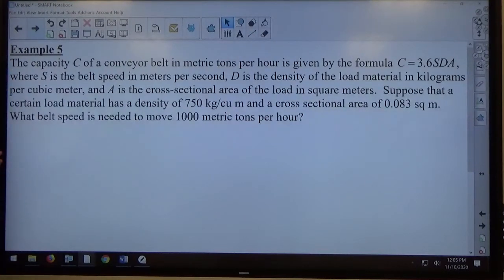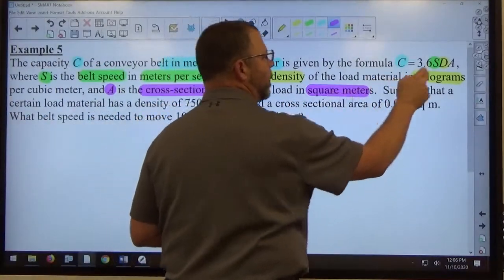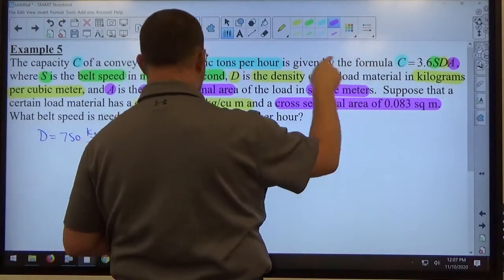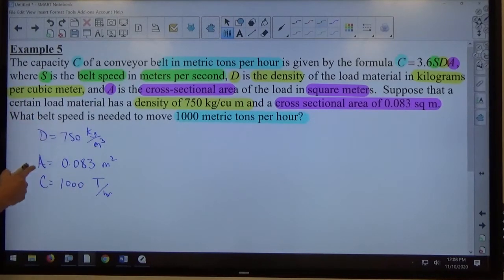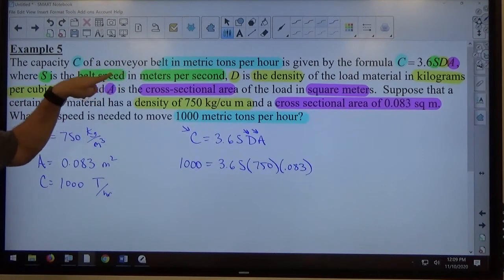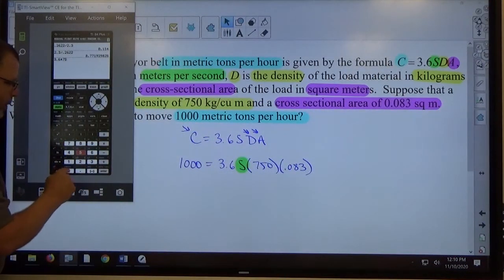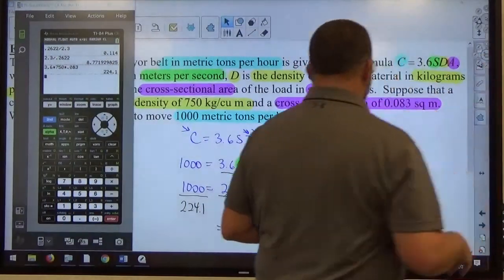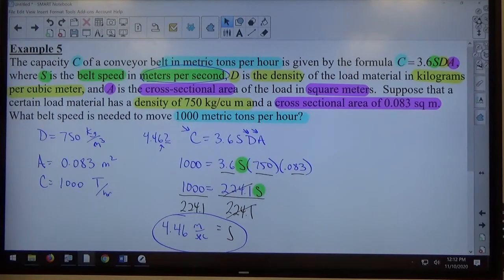Chapter 7-3 Example 5